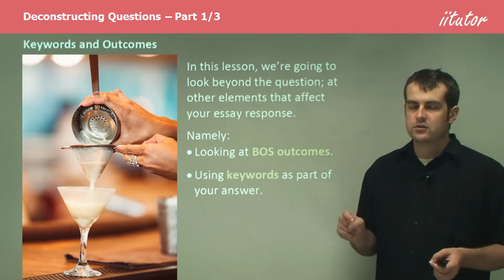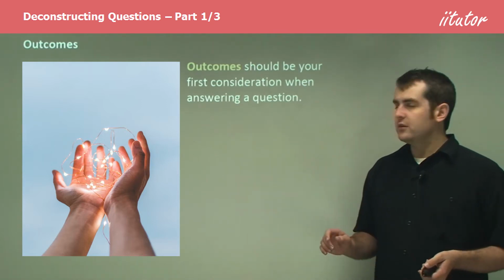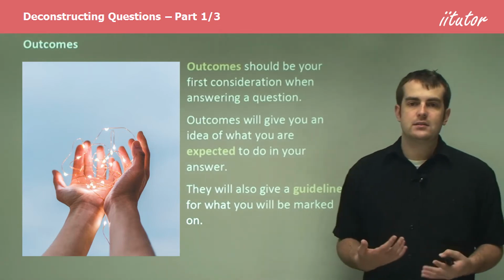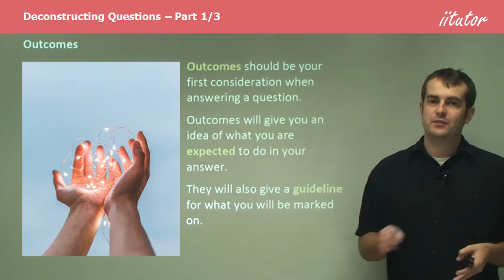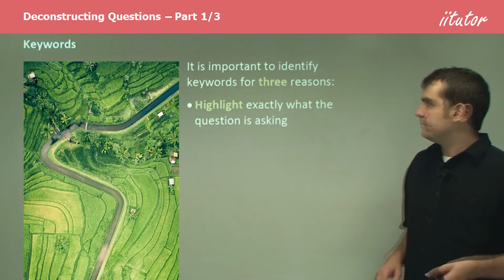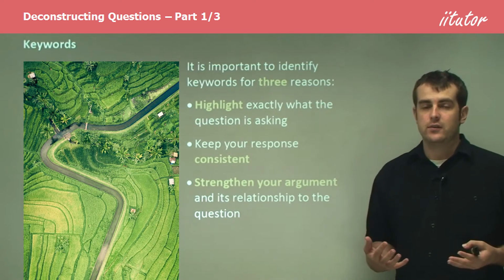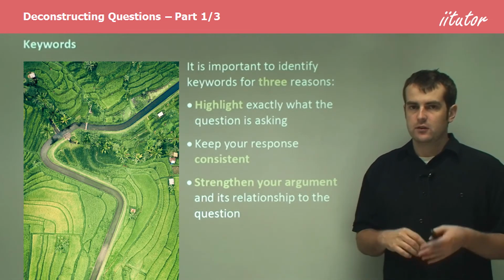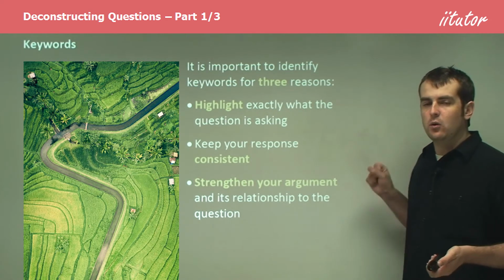Unlocking Essay Success: Mastering Keywords and Outcomes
📚 Welcome to a game-changing lesson that will elevate your essay writing skills to new heights. In this video, we're diving deep into the essential elements that go beyond the question, enriching your essay responses, and ensuring you hit all the right marks.

📚 Here's a glimpse of what you'll discover:

1️⃣ The Power of Outcomes: Learn why outcomes should be your compass when approaching an essay question. They not only tell you what's expected but also where you'll earn those valuable marks.

2️⃣ The Keyword Connection: Explore the art of identifying and using keywords strategically. Keywords are your secret weapons for delivering responses that are precise, consistent, and directly related to the question.

3️⃣ Consistency is Key: Witness how keywords maintain the consistency of your response, ensuring every word is tailored to the question's core.

4️⃣ Strengthening Your Argument: Uncover how keywords forge a robust connection between your argument and the question, giving your response extra depth.

5️⃣ The Why of Keywords: Find out why using keywords is the game-changer you've been seeking. Keywords simplify the essay-writing process, keeping your focus sharp and your path clear.

📚 This video will equip you with the tools to approach essay questions with clarity and precision, unlocking your potential for top-notch responses. It's not just about understanding the question; it's about mastering the art of answering it with finesse.

Join us, and let's make essay success your reality! 🌟📝🎓

Keywords and Outcomes
In this lesson, we’re going to look beyond the question; at other elements that affect your essay response. Namely:
• Looking at BOS outcomes.
• Using keywords as part of your answer.

Outcomes should be your first consideration when answering a question.
Outcomes will give you an idea of what you are expected to do in your answer. They will also give a guideline for what you will be marked on.

Keywords: It is important to identify the keywords for three reasons:
• Highlight exactly what the question is asking
• Keep your response consistent
• Strengthen your argument and its relationship to the question

Keywords keep things simple. By having only a few things in mind while you are writing and planning, it helps to keep you on track. You can use keywords in two ways:
• Based on the question
• Your interpretation, which is defined in your introduction.

What we are looking at in this video is, we can be going to be looking at how you will use Keywords and Outcomes, when you look at a question and when you interpret a question in order to answer it.  So we're going to look beyond the question of elements, which affected how you're going to respond to your essay. And namely, that is looking at both sides outcomes and using keywords as part of your answer.
So we're going to be going now just finding those keywords, looking at how you would use them as part of your answer. Outcomes should be your first consideration when answering a question. And if you have them or not, find them, find out what it is the question is expecting you to do, because it's not going to be standard in your answer, or in your question, what is you need to try and do in your work.
It will be shown through is your outcomes, it will give you an idea of what you're expected to do, as an outline what it is you're going to be marked on, where you're going to get your scores, so to speak, how you should go about developing it. Often you'll find keywords such as you're able to develop, maintain and organize an argument. Have a look at that and make sure that it says something like that, but even just have a broad look at the outcomes and just sort of seeing what it is you're going to be assessed on. They will give you a guideline for what it is you're going to be marked on. What it is you're going to be marked on, your criteria does not get pulled out of the air, it gets pulled from both sides outcomes, and you're graded according to how well you made each outcome. Having a look at those things will tell you what your marking sheet will look like. If you don't have it, if you have it, then you look at the marking sheet, which will be based on the outcome. So it goes a bit full circle there.